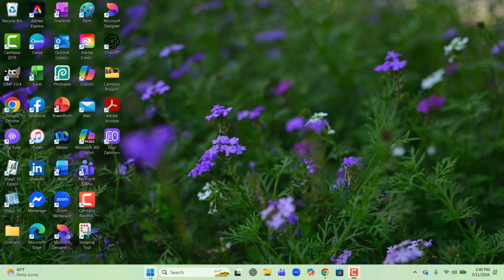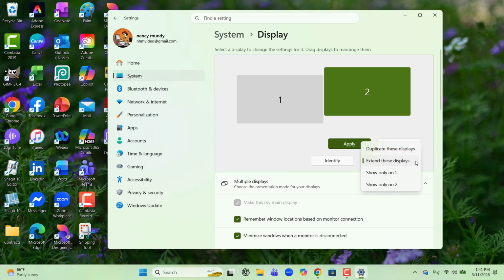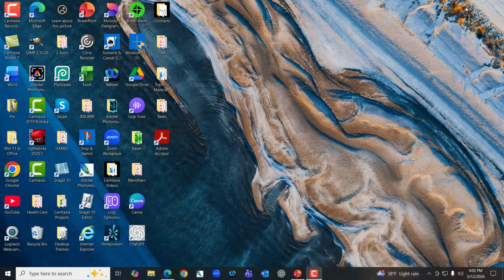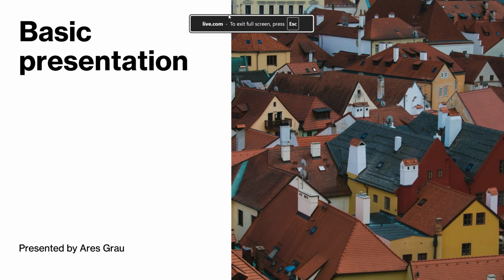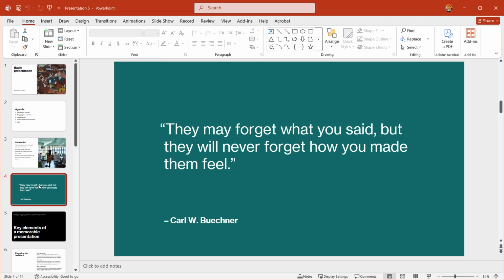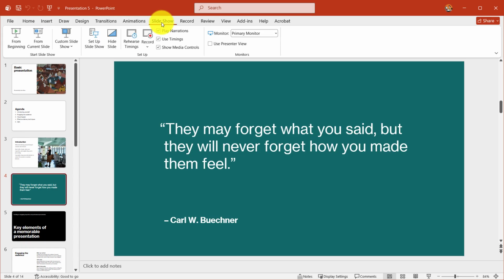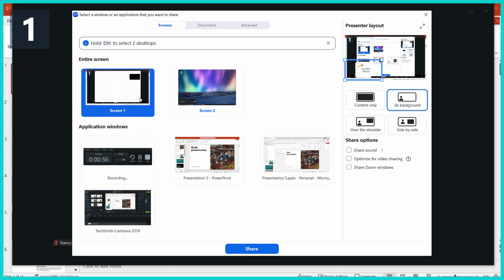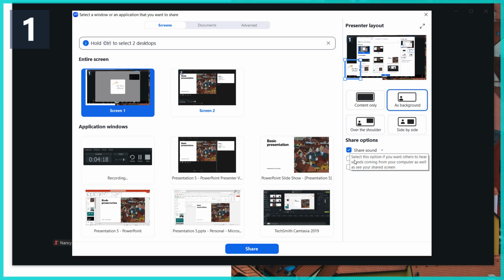PowerPoint Like a Pro: Monitor Settings Explained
All the settings you need to know to present PowerPoint perfectly! With or without AI and M365. Presenter View explained.
Chapters
00:00 Open
00:03 Titles
00:19 Intro
01:17 Windows 11 Settings
03:44 Windows 10 & Mac settings
04:38 PowerPoint and M365
05:47 AI Features
06:35 Present Your Slides
08:09 Backstage View
10:41 Zoom
13:43 MS Teams
Everyday Tech @My-techwizard Clear, practical instructions created and presented by a professional technology trainer. powerpoint tips presentation skills